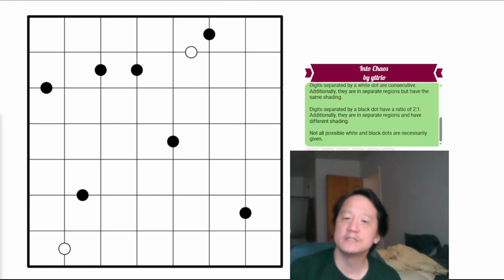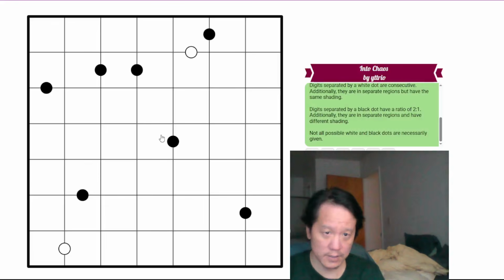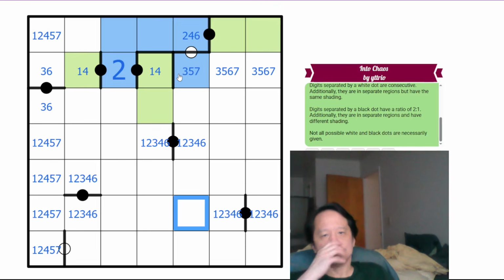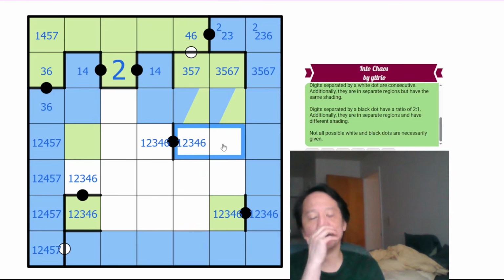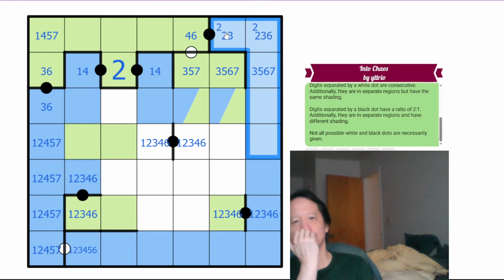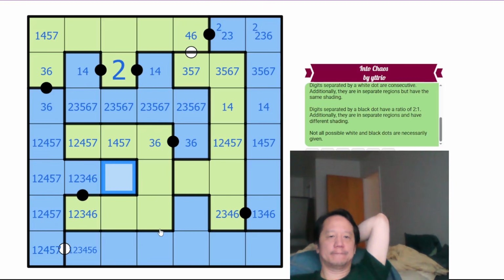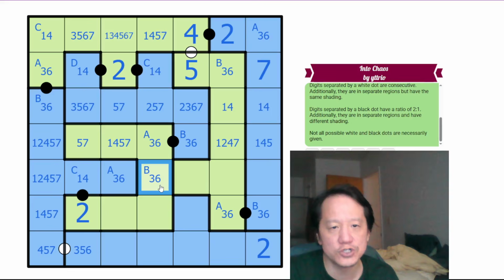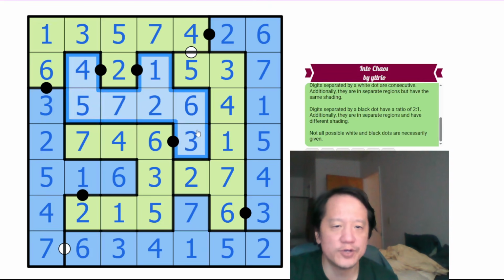Frank Puzzles About Into Chaos | Easy Variant Sudoku